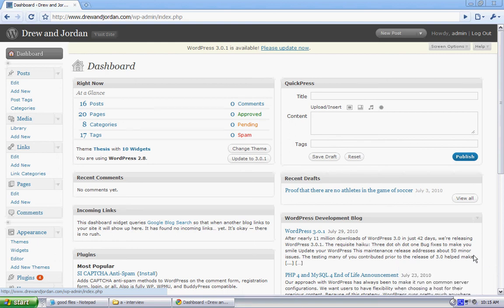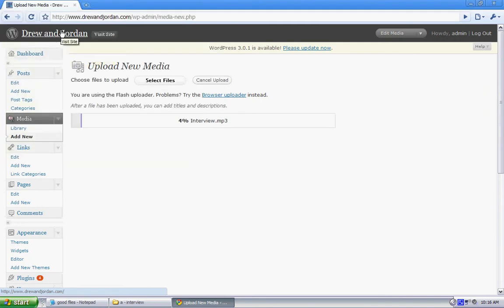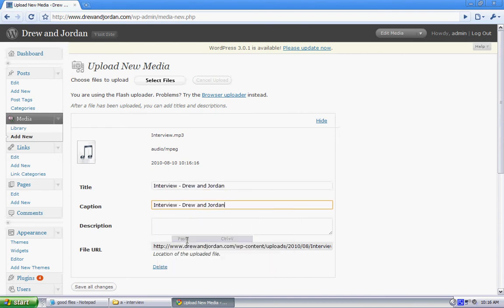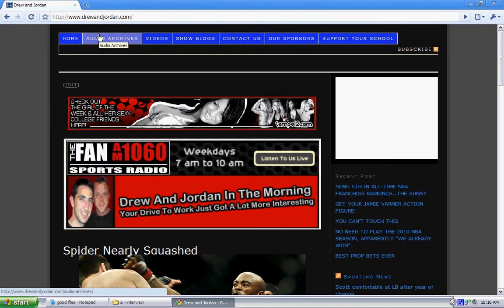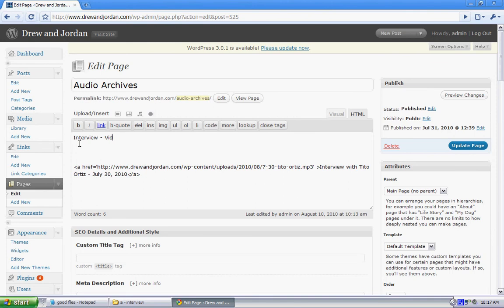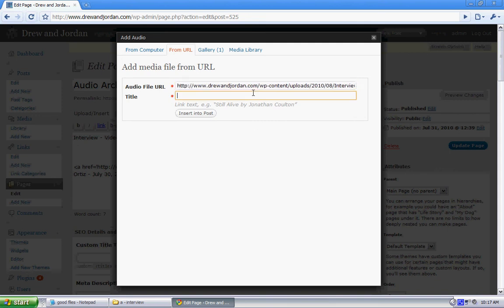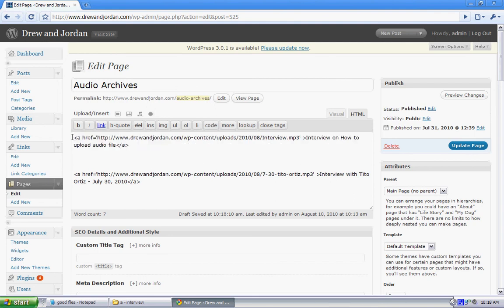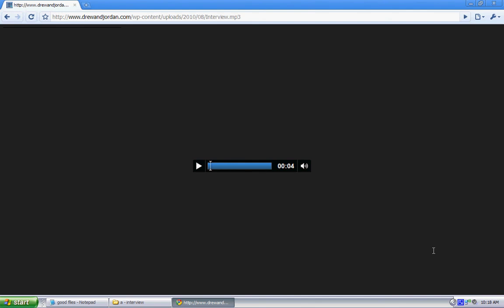how do I upload audio file to wordpress.avi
- How do I download audio file to Wordpress Blog.

Discover additional tools, tips and tricks to set your blog and/or website apart online.